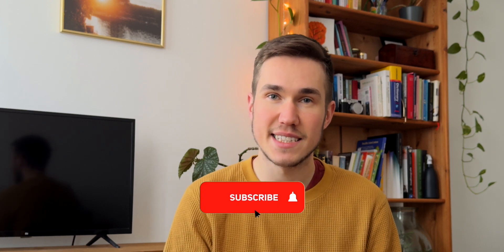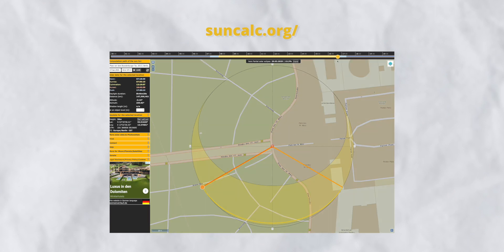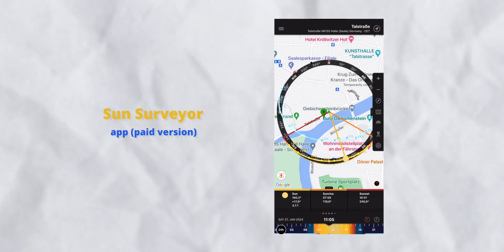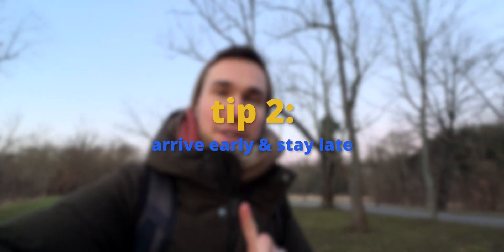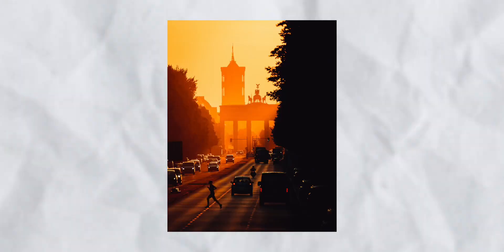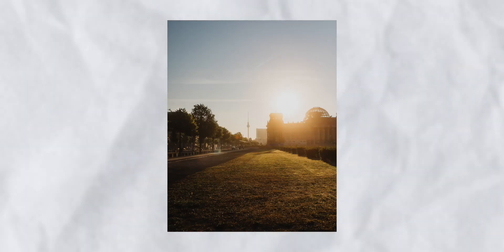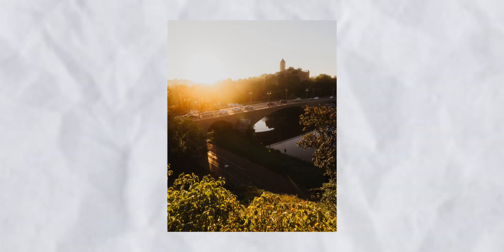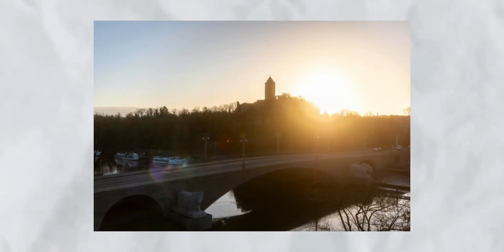Sunrise Photography Tips for Beginners!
In this video, I'll guide you through essential techniques to kickstart your sunrise photography journey. Learn how to prepare ahead, master exposure in the dazzling sunlight, and discover the best moments to capture stunning shots. Whether you're a photography beginner or looking to enhance your skills, these tips will elevate your photography game.

Music from Uppbeat (free for Creators!)